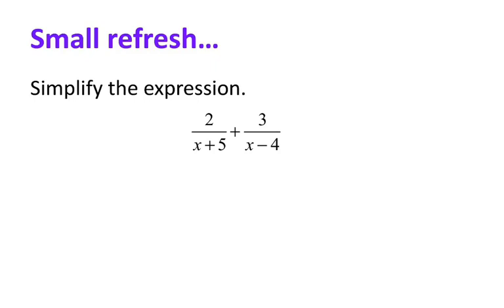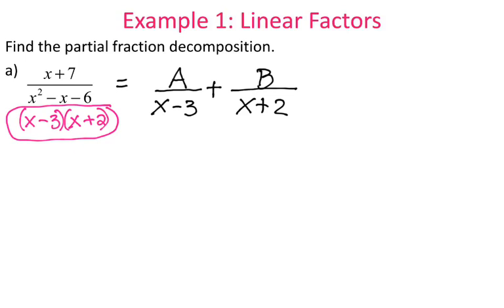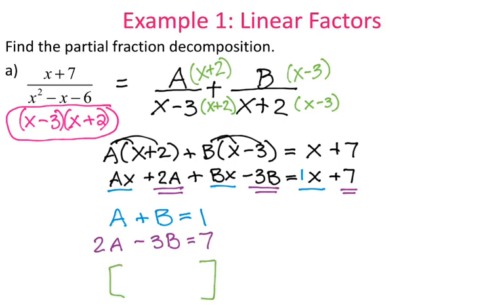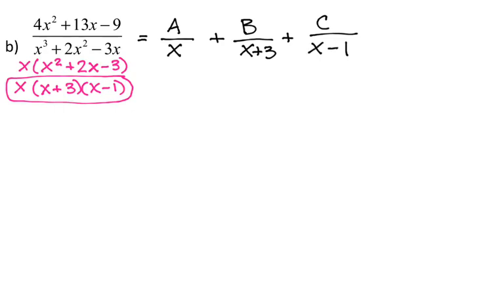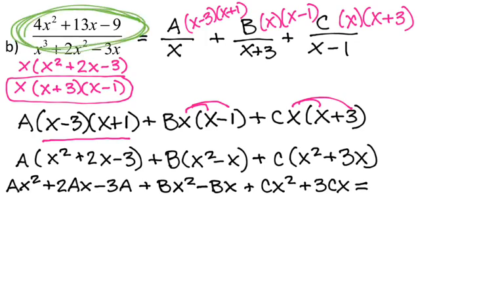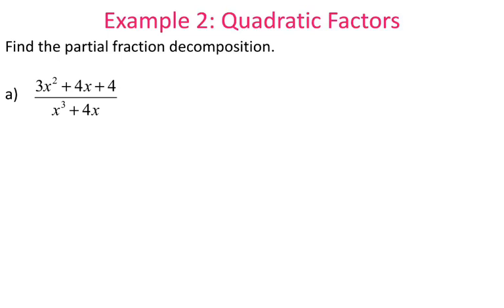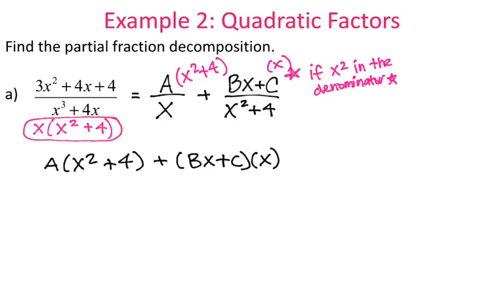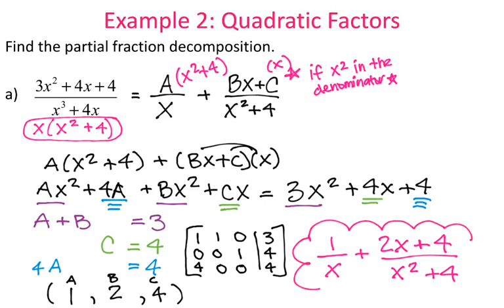Precalc 7.4 Day 1 Partial Fractions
This video goes over how to perform partial fraction decomposition for linear and quadratic factors.